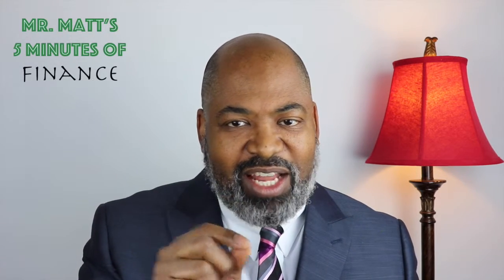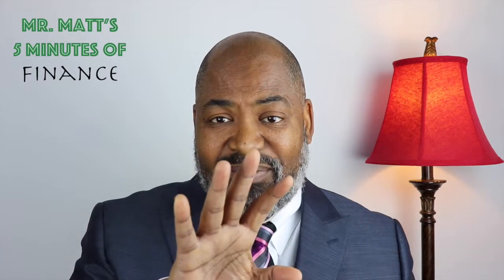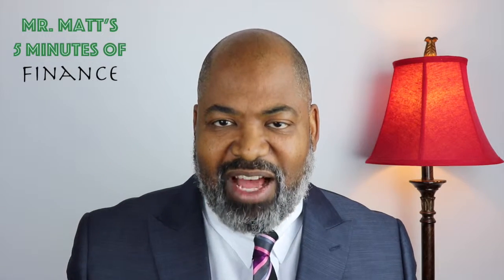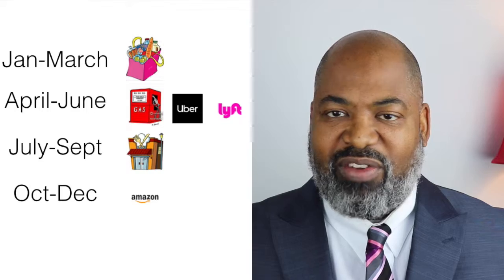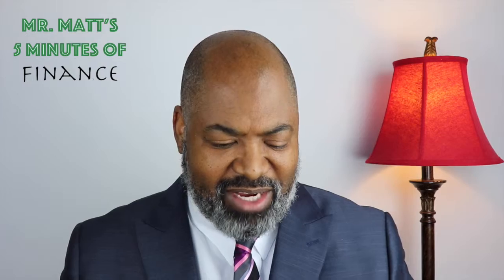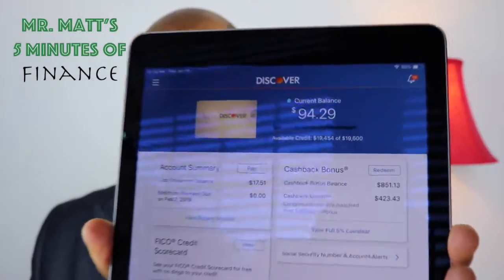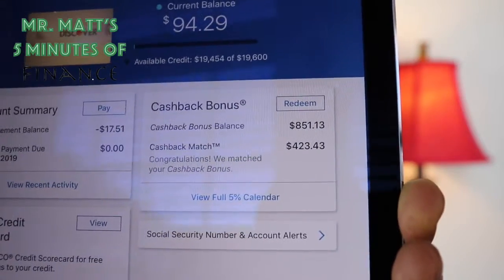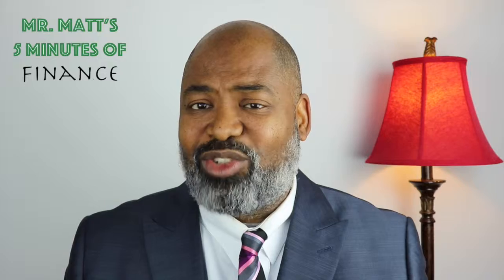The MUST HAVE credit card for cashback rewards; over $800 last year!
Bringing to you this Thursday a review on a great cashback card for everyday purchases.  $50 statement credit with your first purchase in 3 months.  If you think this one's for you, sign up below!

Start saving money now!